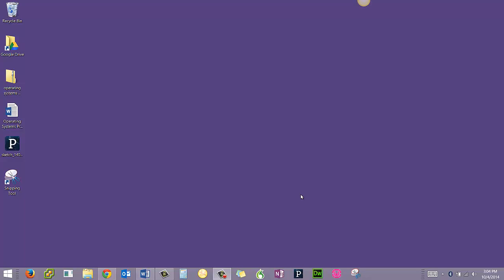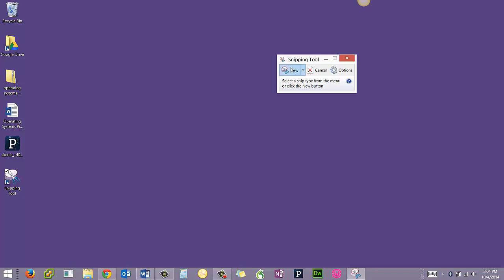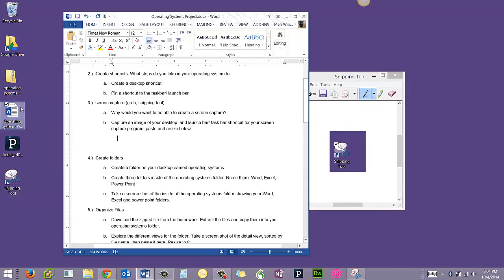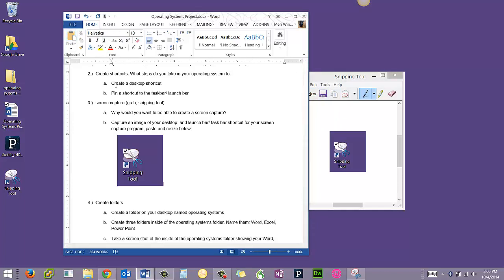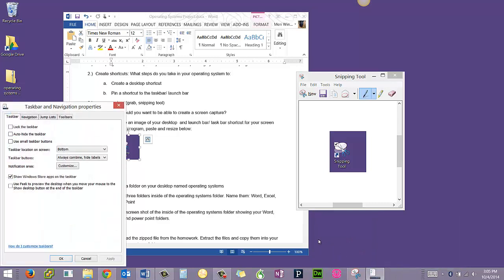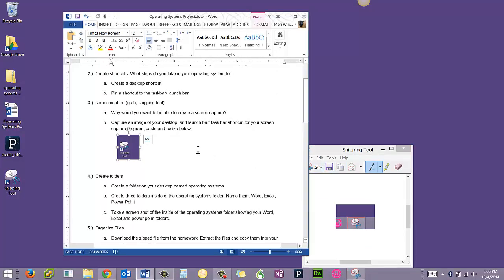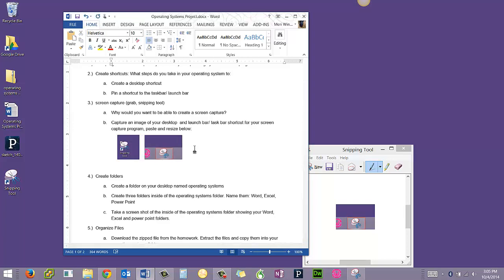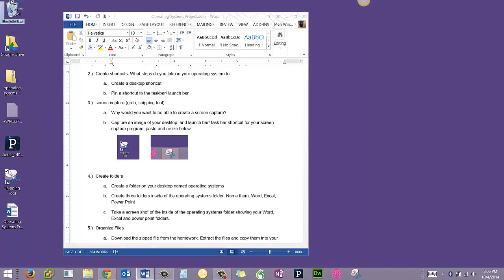Computer Literacy: The windows snipping too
Using the Windows Snipping tool to capture images off of your computer screen